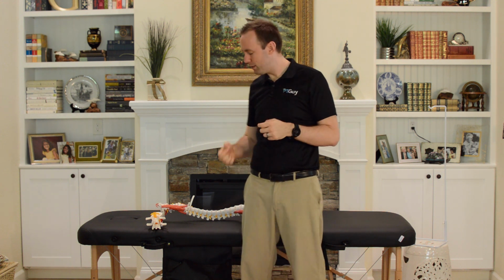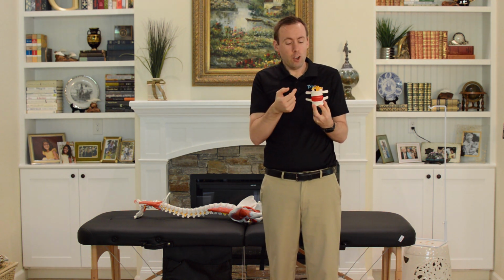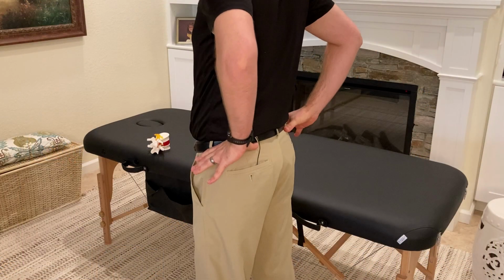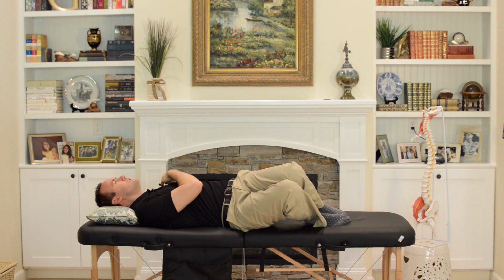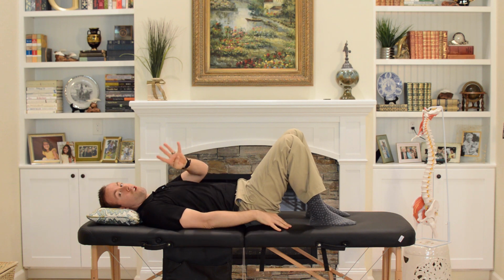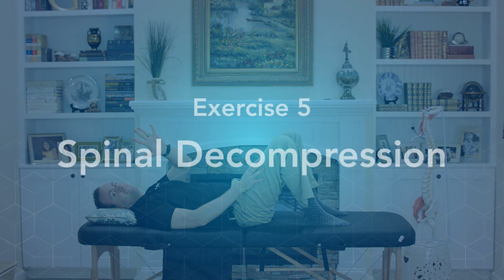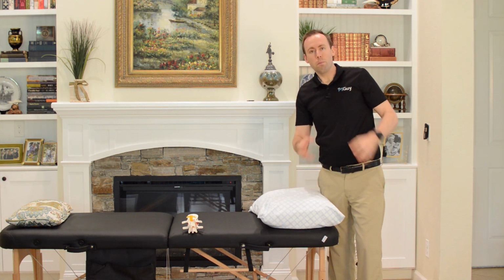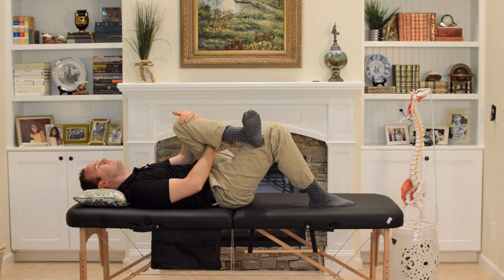Management of Spinal Stenosis — 5 Exercises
*Do you have back pain caused from spinal stenosis? Spinal stenosis often starts in the back and can radiate down the back of the legs. It can travel to the knee and even the foot. Symptoms of spinal stenosis can prevent you from walking and other activities that you love to do. What is spinal stenosis? And more importantly, how can spinal stenosis symptoms be managed?*

*In this video, you will learn five exercises (and a bonus exercise) that are used to help manage spinal stenosis. Always consult professional medical help from a physician and health care provider before beginning any exercise routine. Stay safe!*

0:00 - Sciatica hurts!
0:47 - What is Spinal Stenosis
3:37 - How Exercise Can Help
4:07 - Exercise 1 – Posterior Pelvic Tilt (Standing)
5:40 - Exercise 1 – Posterior Pelvic Tilt (Laying down)
6:48 - Exercise 2 – Pelvic Dips
8:06 - Exercise 3 – Knee to Chest Stretch
9:35 - Exercise 4 – Dead Bug
11:33 - Exercise 5 – Spinal Decompression
13:41 - Bonus – Piriformis Pull
15:48 - More Help

My *Don't Fall Book: 101 Ways to Reduce Your Fall Risk at Home:*

It is general in nature and is not intended to be medical advice, nor does it create a physical therapist–patient relationship with you. Always consult with your doctor or healthcare provider for a proper *diagnosis and treatment* for any medical condition you may have. Consult with your provider to ensure this content is safe and appropriate for you. You agree to indemnify and hold harmless Your PT Guy, by Waller Media LLC, and its officers for any and all losses, injuries, or damages resulting from any and all claims that arise from your use or misuse of this video’s content. Your PT Guy makes no representations about the accuracy or suitability of this content.By voluntarily using this content you assume all risks for any resulting losses, injuries, or damages.